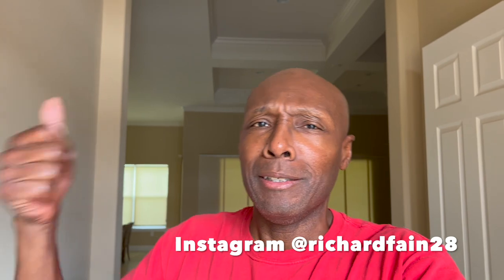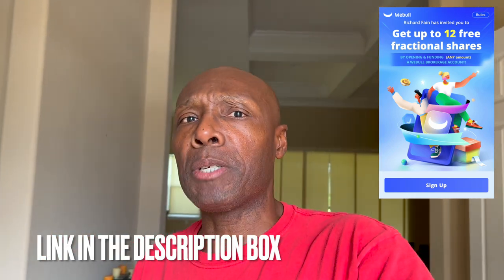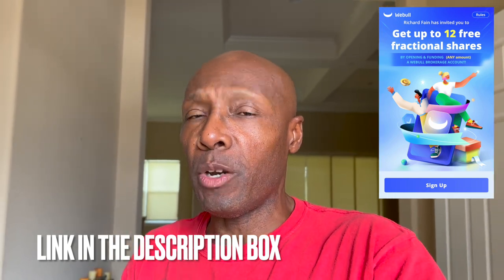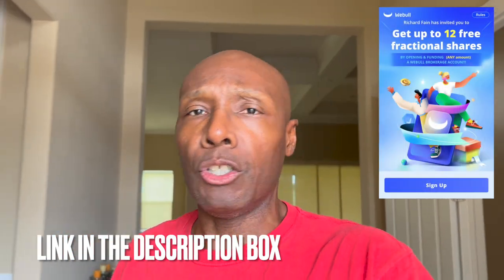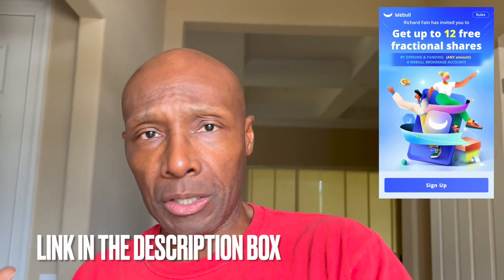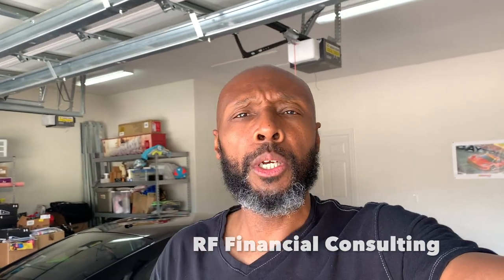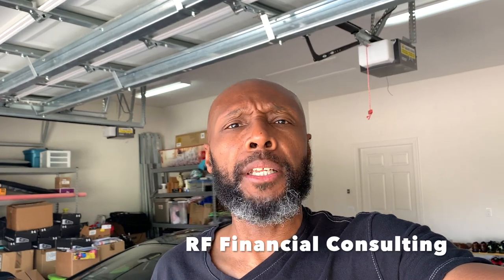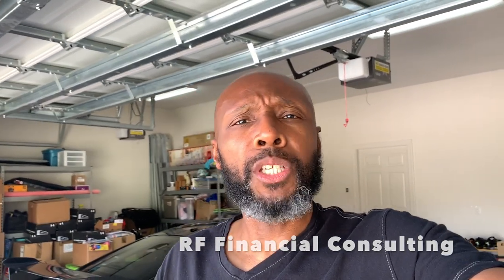I Just Found a Way To Get 5.8% Interest on My Money I Keep in The Bank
► Limited Time - Get up to 12 FREE Stocks on WeBull (Deposit $.01 and get up to 12 stocks valued up to $30,600)